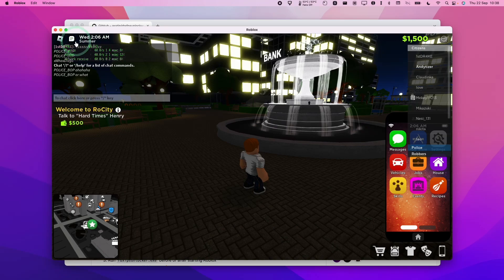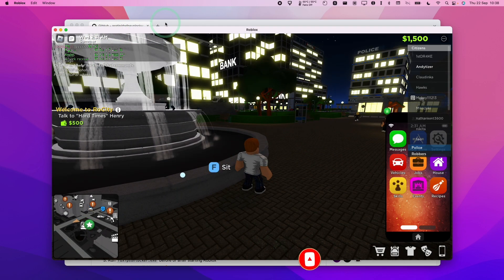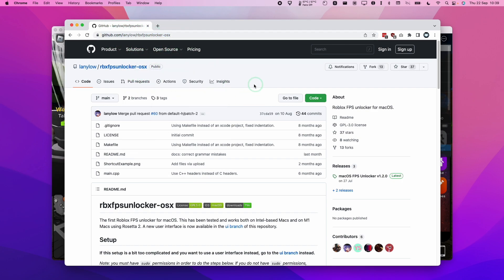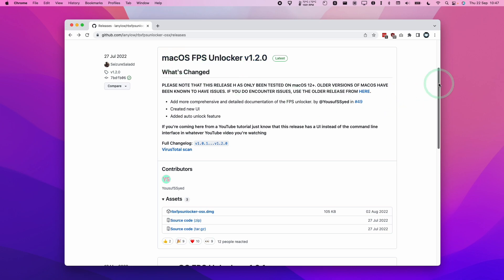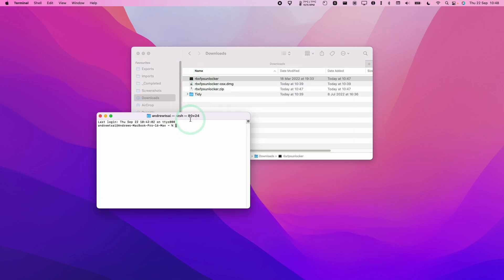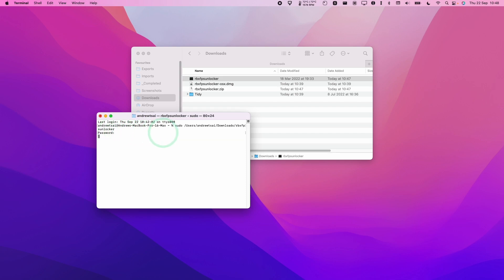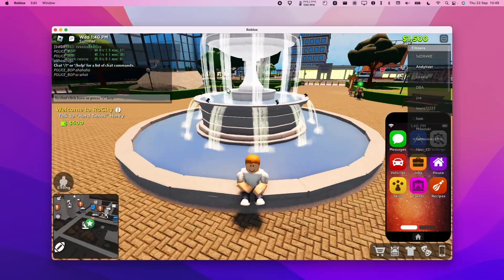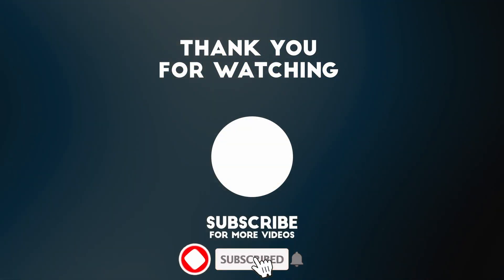How to UNLOCK FPS on Roblox Mac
► My Recording Setup:
►► My equipment: